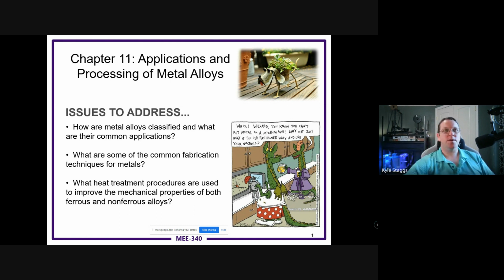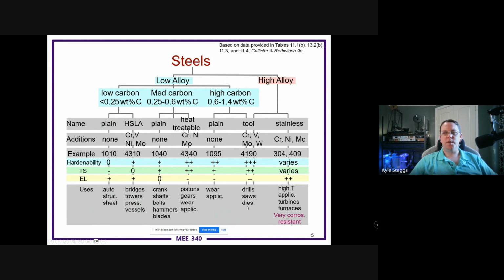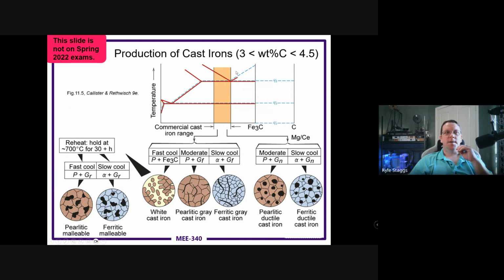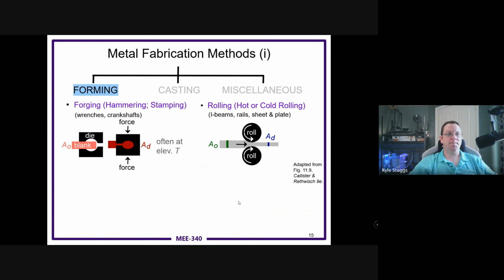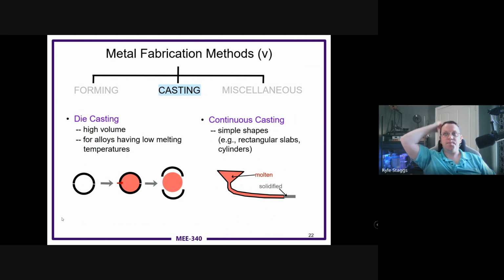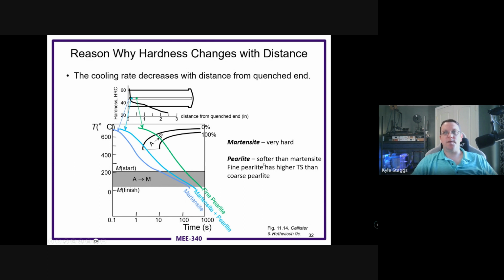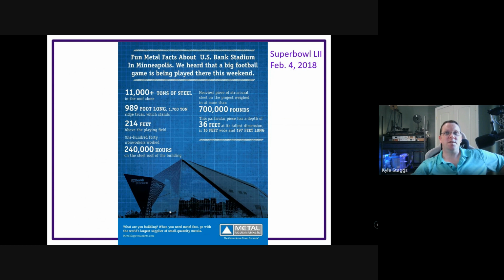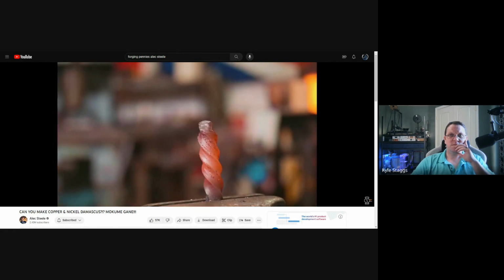MEE340 Chapter 11 Week 11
Here we cover Chapter 11 materials for MEE340 lecture. This is mostly focused on how the materials properties change with temperature and processing. This impacts grain structure and has many other implications.